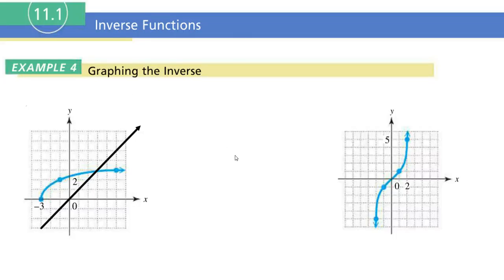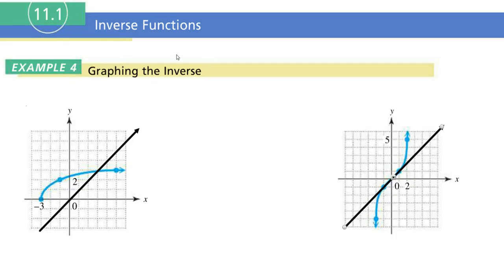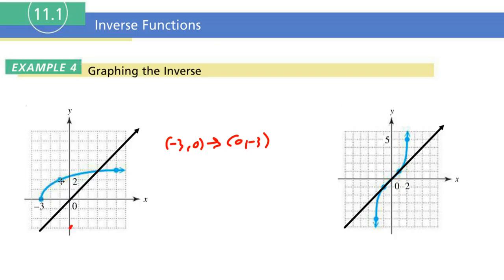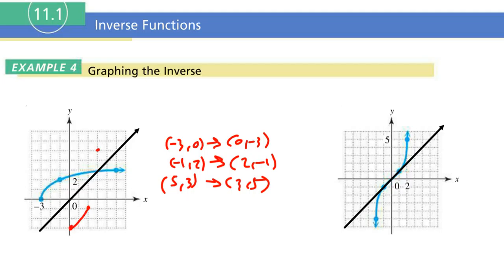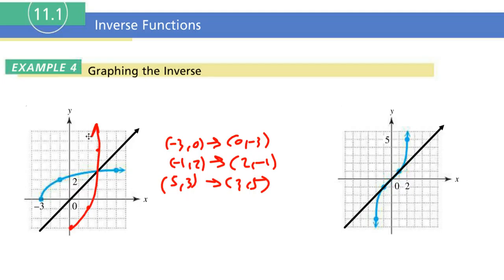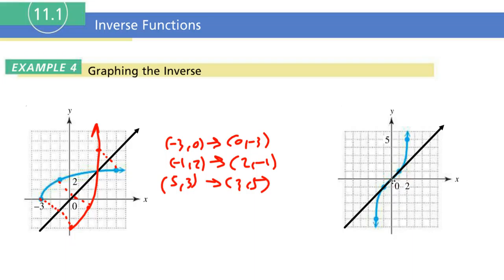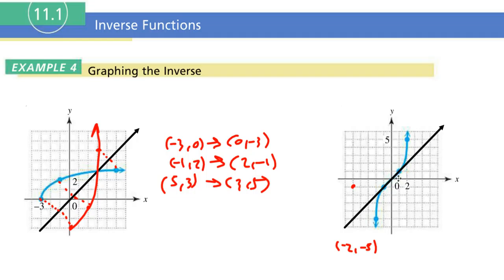11.1 Example 4 Graphing the Inverse